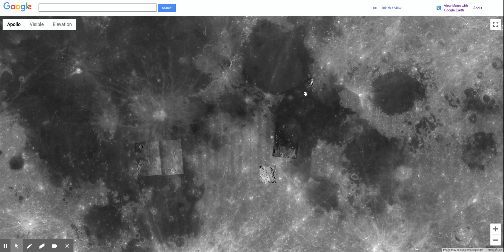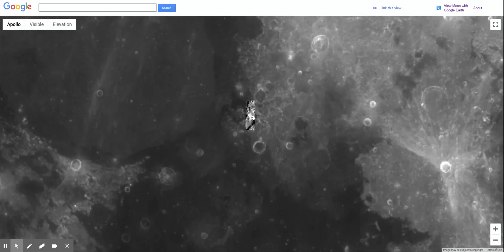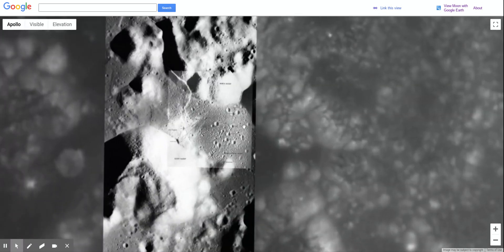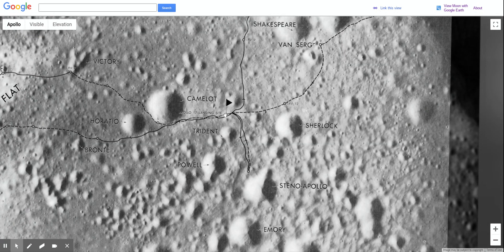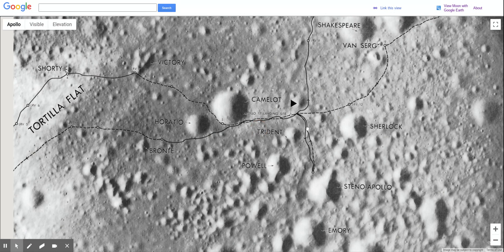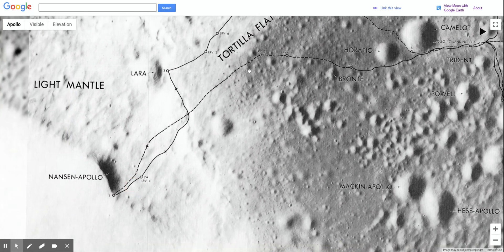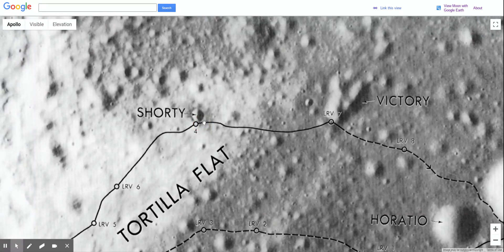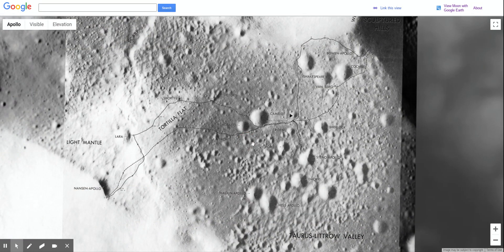Apollo 17 Landing Site